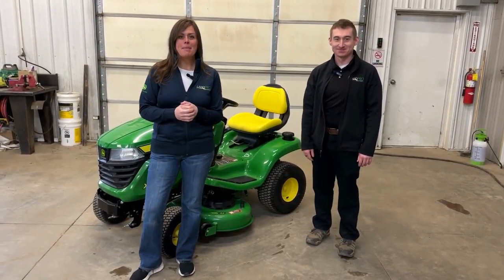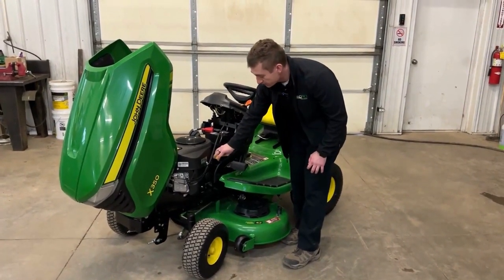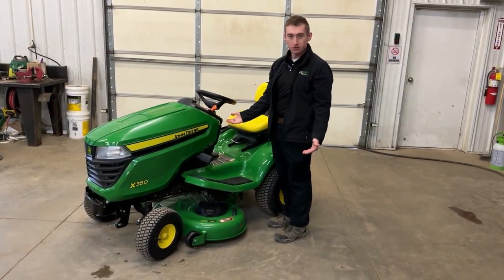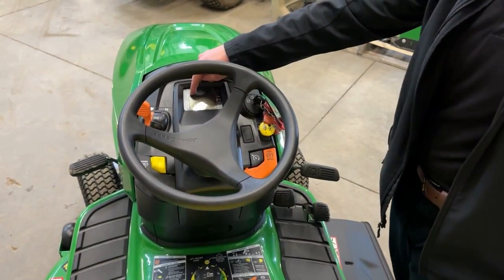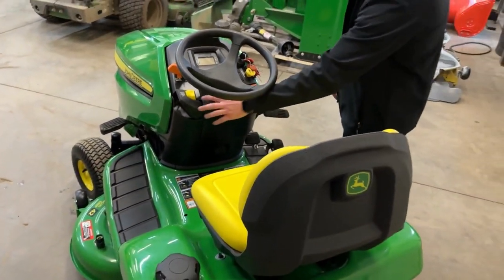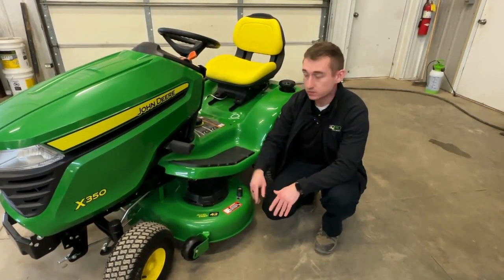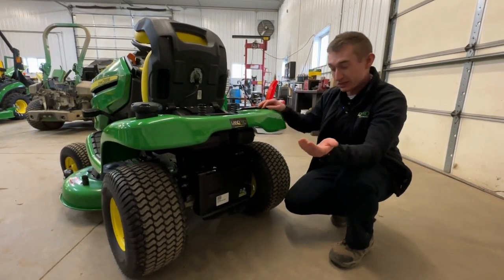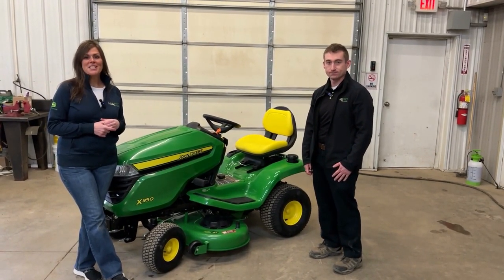John Deere's X300 Series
There are lots of ways to make the most out of mowing your lawn and if you don’t know where to start, the X300 Select Series Lawn Tractor from John Deere is sure to steer you in the right direction.  Get a beautiful cut with the John Deere X350 Lawn Tractor. With its optional one-touch MulchControl™ technology, two different Accel Deep™ Mower Deck sizes to fit your needs, and the versatility to be useful in every season, making the most of your time on your lawn tractor.

With the comfortable 18-inch standard seat, it's tough enough to handle any job on your to-do list, you’ll get a quality cut all year round and a range of attachments to do just about everything there is to do in your yard.

It’s time to take the hard work out of yard work. You’ve come to the right place ... LandPro Equipment.

0:00 Introduction
0:24 John Deere X350
0:33 Ease of Use/Customization
1:00 Engine Specifications
1:14 Engine Maintenance
2:19 Mower Deck Controls
2:55 Instrument Cluster
5:29 Hydrostatic Twin Touch Transmission
5:44 Mower Deck Maintenance
6:39 Mower Deck Levelling
7:03 Transmission Neutral Switch
7:21 Recap
8:15 Contact LandPro Equipment

LandPro Equipment is John Deere's western New York, Pennsylvania and eastern Ohio dealer for new and used mowers, tractors, residential and commercial equipment.